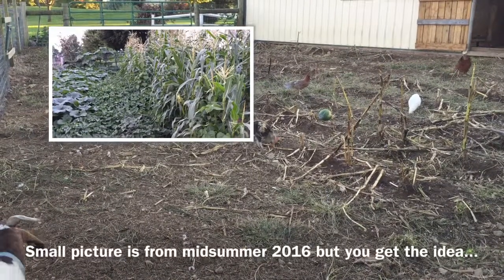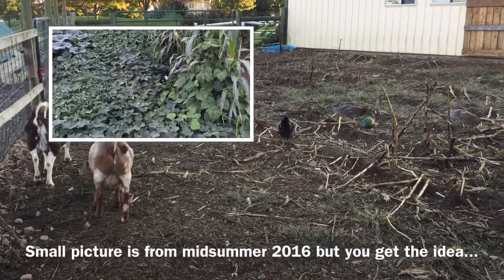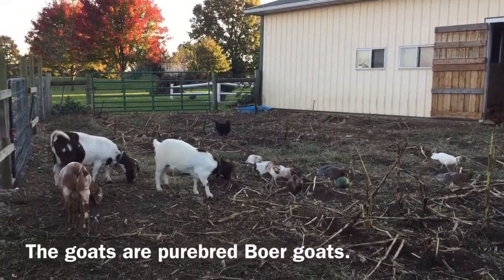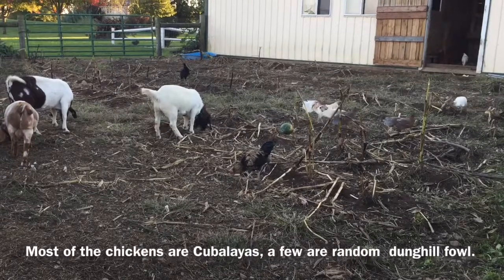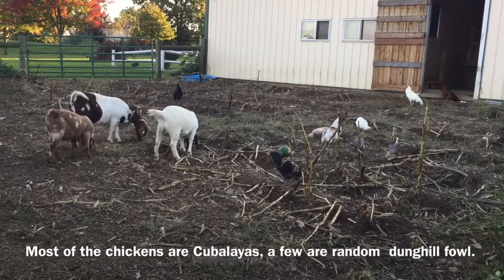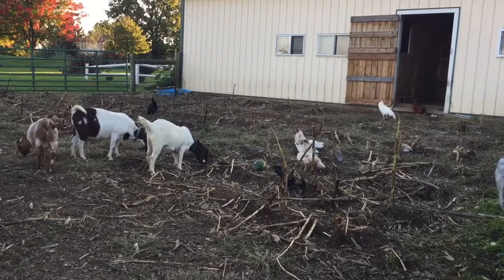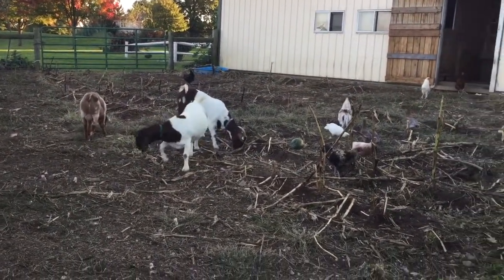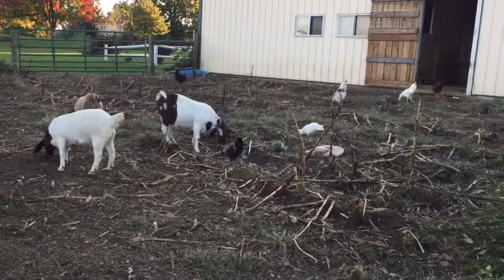Clearing Ground Using Chickens And Goats, Episode 18, The Desert Makers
In this episode I demonstrate the use of livestock to clear ground for planting. Topics include using goats, chickens, and pigs to clear, fertilize, and plough a garden, Boer goats, Cubalaya chickens, pigs rolling in wood ashes, and levels of livestock labor that shouldn’t be possible.

Main sequence music- Achaidh Cheide